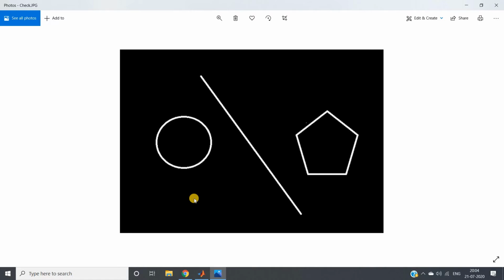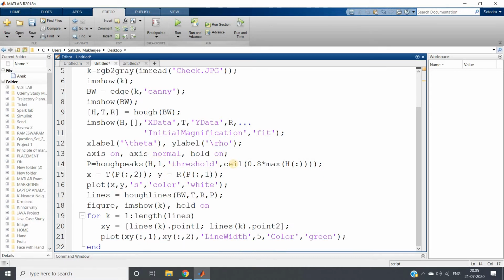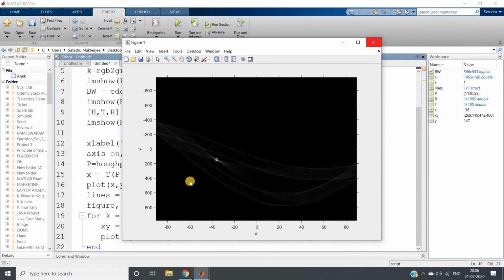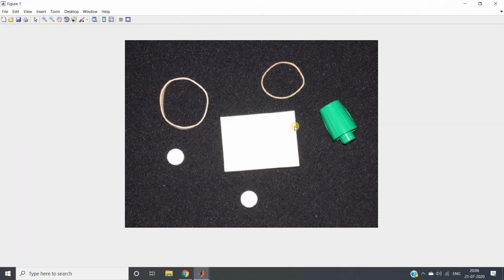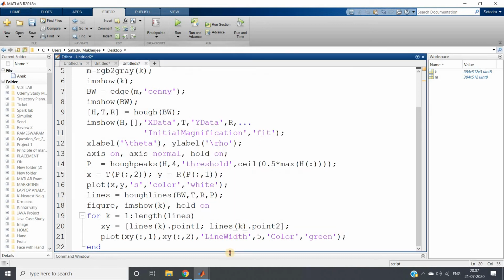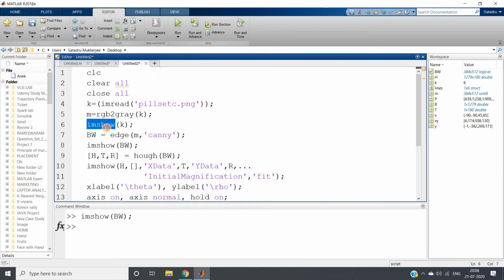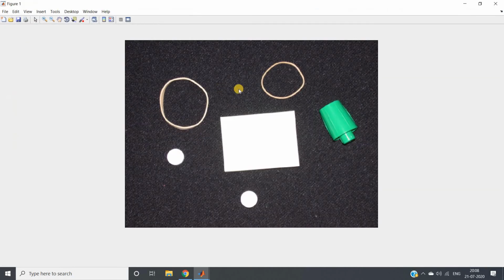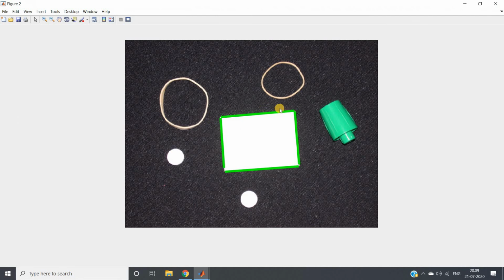Example application of Hough Transform | Digital Image Processing | MATLAB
Template Code for Hough Transformation:

clc
clear all
close all
k=(imread('pillsetc.png'));
m=rgb2gray(k);
imshow(k);
BW = edge(m,'sobel');
imshow(BW);
[H,T,R] = hough(BW);
imshow(H,[],'XData',T,'YData',R,...
            'InitialMagnification','fit');
xlabel('\theta'), ylabel('\rho');
axis on, axis normal, hold on;
P  = houghpeaks(H,4,'threshold',ceil(0.5*max(H(:))));
x = T(P(:,2)); y = R(P(:,1));
plot(x,y,'s','color','white');
lines = houghlines(BW,T,R,P);
figure, imshow(k), hold on
for k = 1:length(lines)
   xy = [lines(k).point1; lines(k).point2];
   plot(xy(:,1),xy(:,2),'LineWidth',5,'Color','green');
end